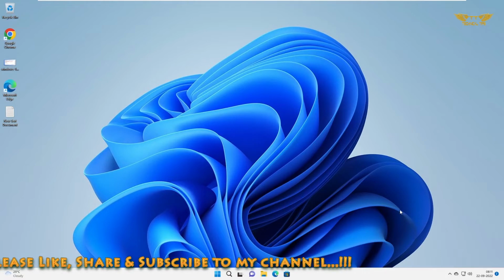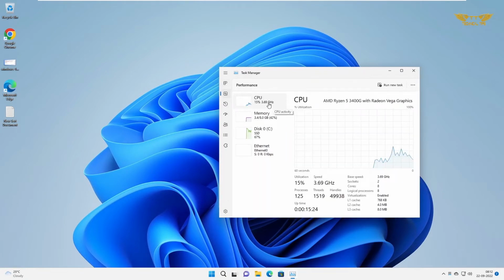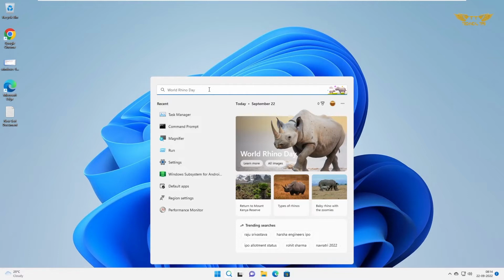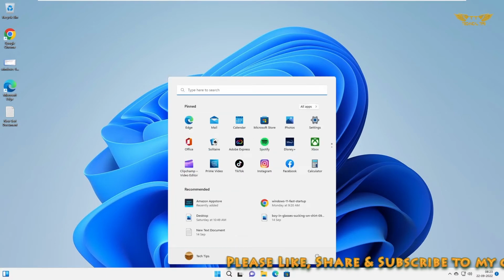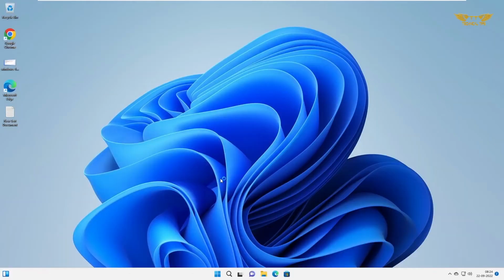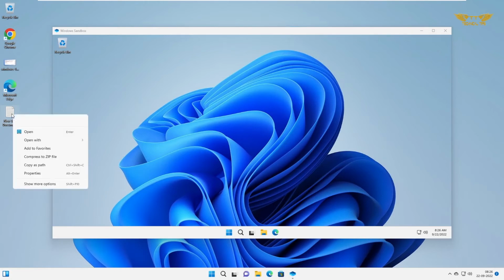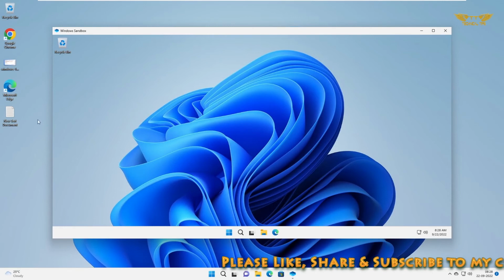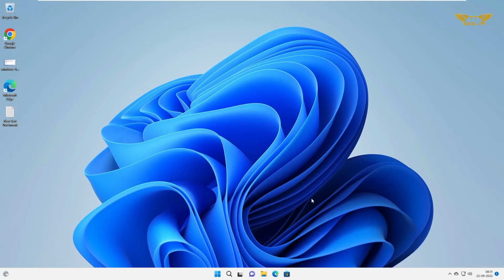Can't Find Windows 11 Sandbox? Enable/Disable It with Ease!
In this video, we're going to show you how to easily enable or disable the Windows 11 sandbox feature.

If you're having trouble finding the Windows 11 sandbox feature, this video will help you get started. By following our instructions, you'll be able to easily enable or disable the Windows 11 sandbox feature as needed!

Videos Highlights:
Does Windows 11 have a Sandbox mode?
How do I enable Windows Sandbox?
How do I disable Sandbox in Windows 11?
Is Sandbox available on Windows Home?